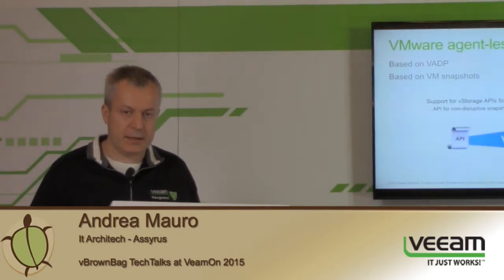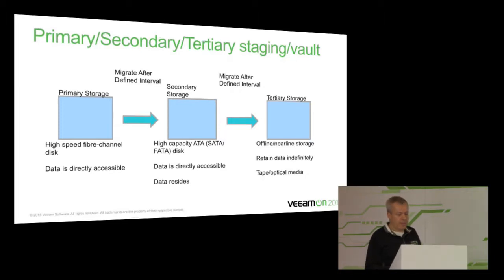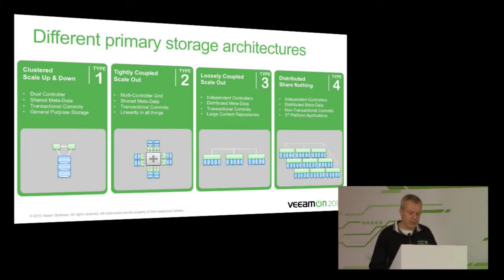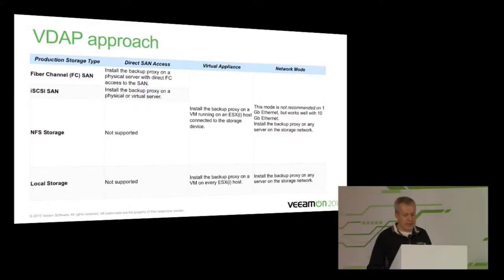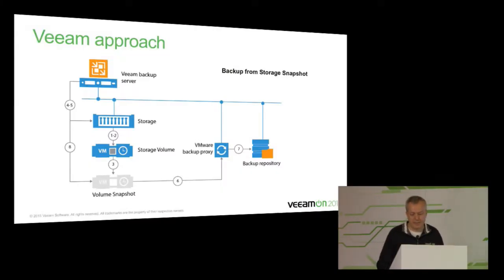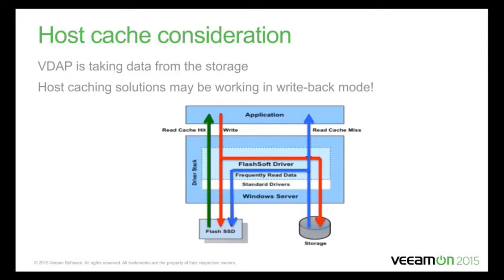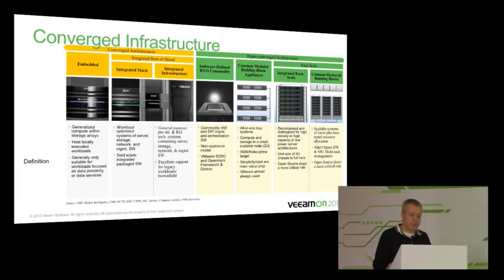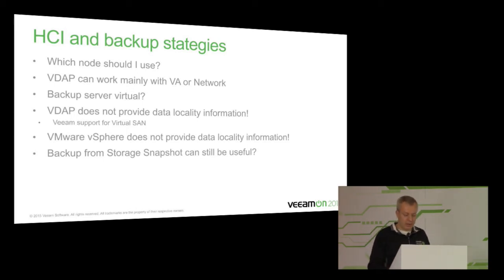2015 VeeamOn - Andrea Mauro - How backup strategies should follow different storage architecture